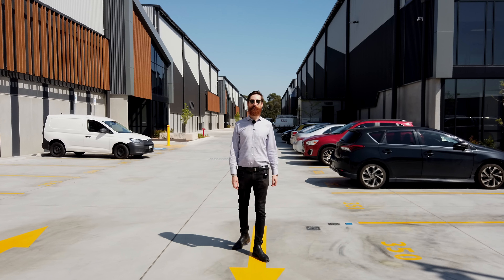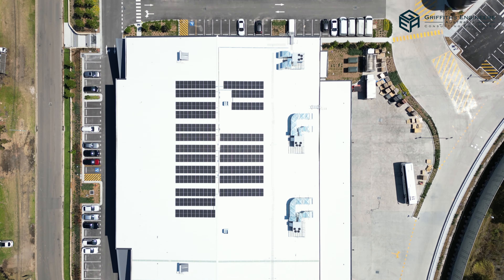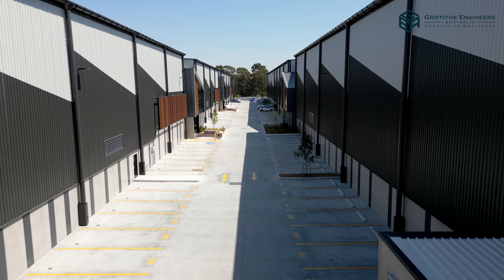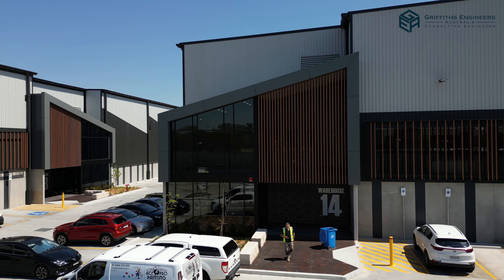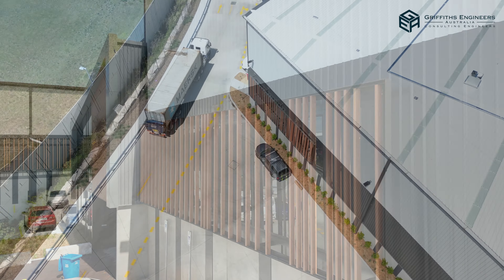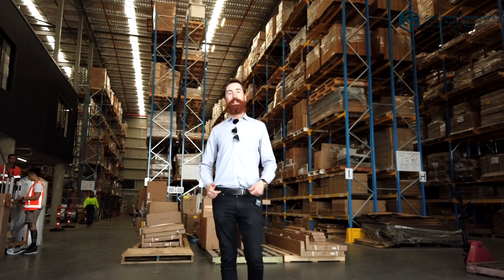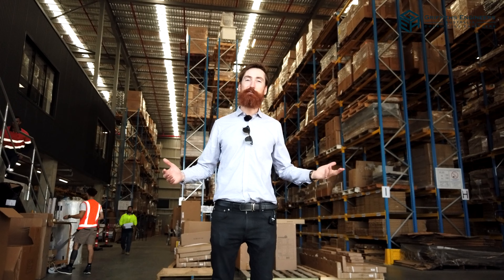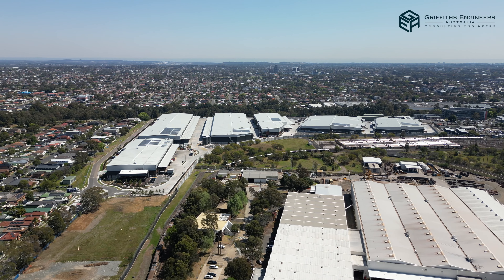Switchyards - 300 Manchester Rd Auburn NSW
This modern industrial marvel shows a harmonious blend of functionality and versatility. The Switchyard hosts not just one, but six warehouse buildings, each ingeniously subdivided into tenancies with 26 multi-story offices that redefine spatial dynamics. 🔄💼

🏸 Flexibility Unleashed: From Distribution to Badminton 🚚🏸

Witness the transformation of industrial space into a flexible haven, seamlessly accommodating both distribution hubs and the unexpected thrill of badminton matches! 🤿🚀 Who says industrial can't be fun?

🚗🕳️ Underground Elegance: Unveiling the Hidden Carpark 🌌🅿️

Beneath the surface, discover a concealed gem—an underground car park that not only preserves the aesthetics of the landscape but also optimizes space utilization, providing 84 under cover spaces, bike store, storage rooms and amenities . 🚗💨

🤩 Why We're Proud: 🤝

This project is more than just steel and concrete—it's a testament to our commitment to designing quality structures, providing detailed considered designs, that provide the best value for the design life of each element. The Switchyard stands tall as a beacon of innovative structural design, proving that industrial spaces can be both functional and inspiring. 🌈🏗️